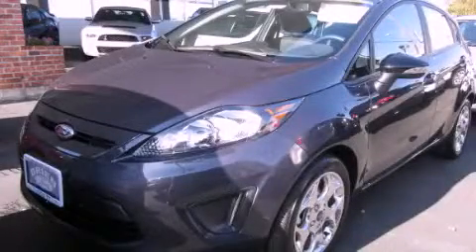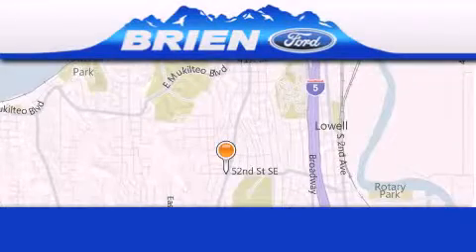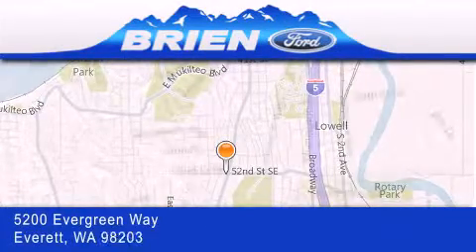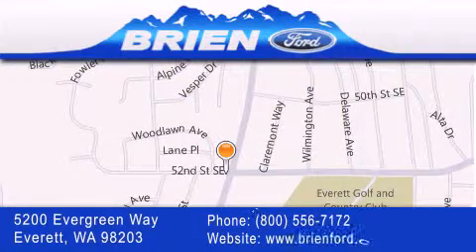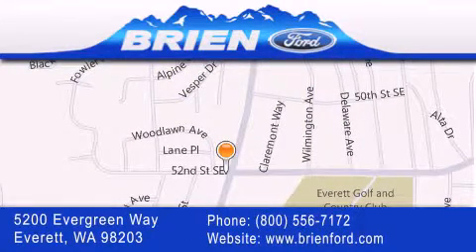2012 Ford Fiesta Everett WA 98203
Year : 2012
 Make : Ford
 Model : Fiesta
 Engine : 1.6L I4
 Trans . : Automatic
 Exterior : Violet Gray
 Miles : 25
 Interior : Black
 Brien Ford
 5200 Evergreen Way
 Everett , WA 98203
 2012 Ford Fiesta Everett WA